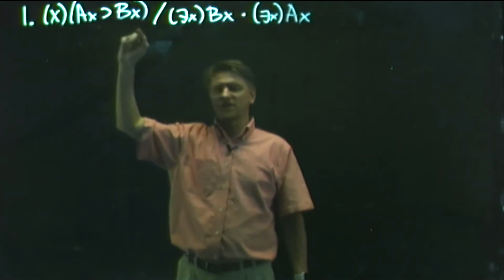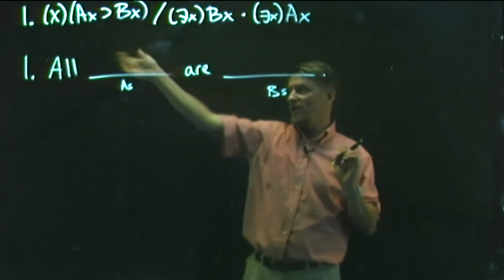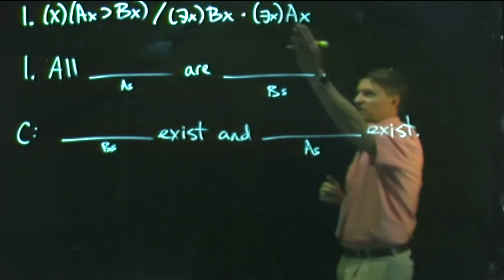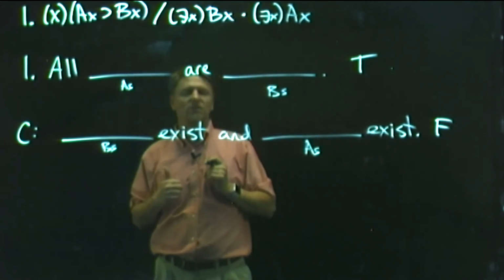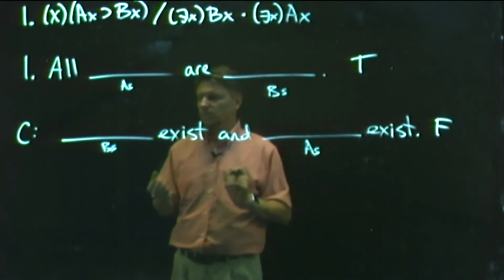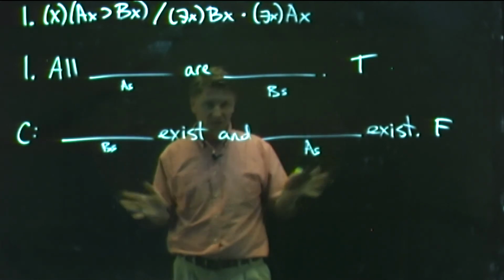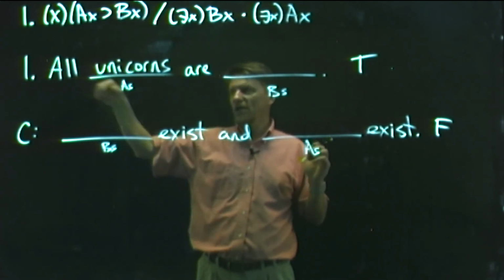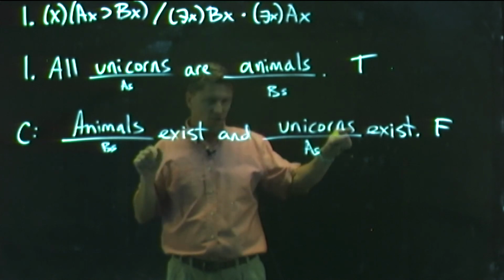8.5.1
Using the counterexample method to show that arguments are invalid in predicate logic